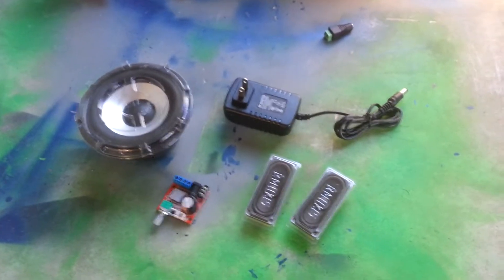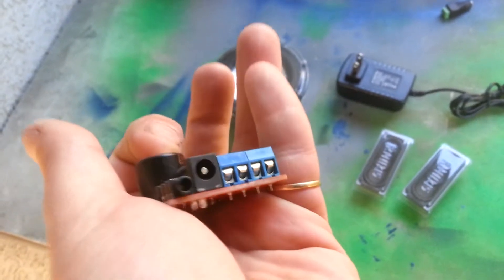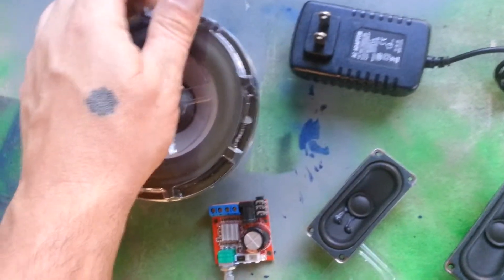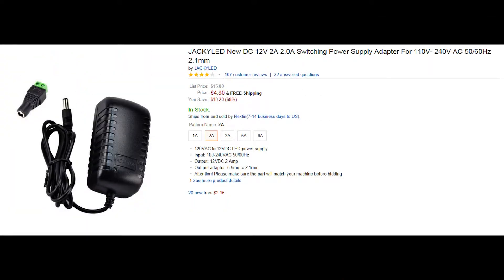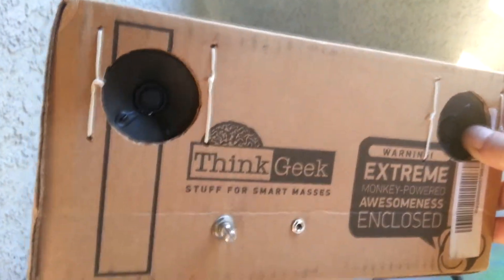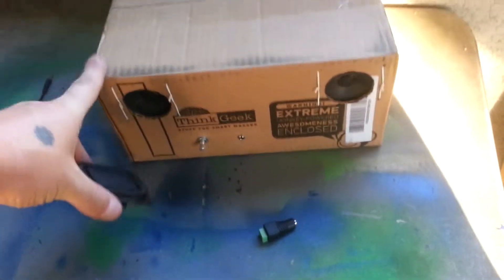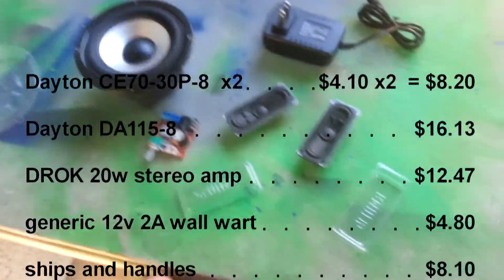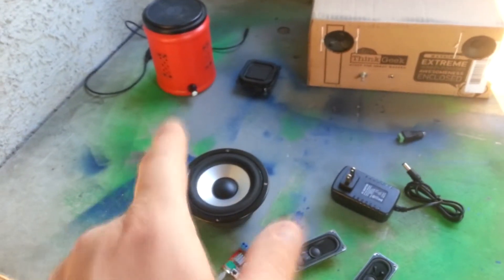Making little speakers pt1 - Components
Recording outside for best lighting.  Never mind the hooping monkeys in the background, they don't eat or destroy much.

I won't link the 5v amp here.  I included it for history and theory but will make another video for them if you want.

20 watt 2 channel amplifier

12volt 2amp power supply